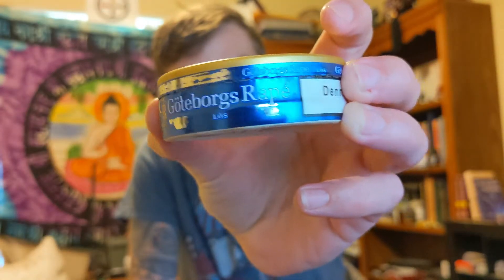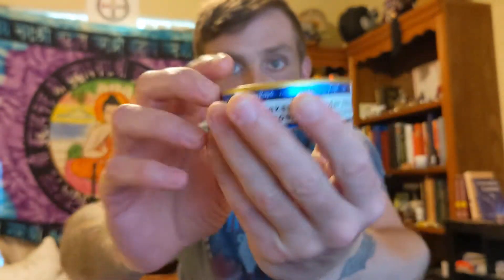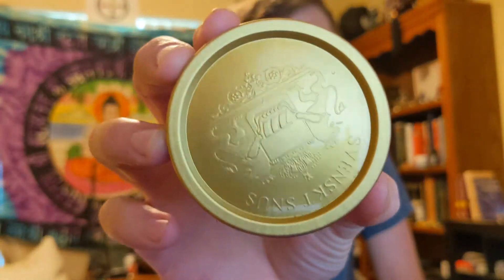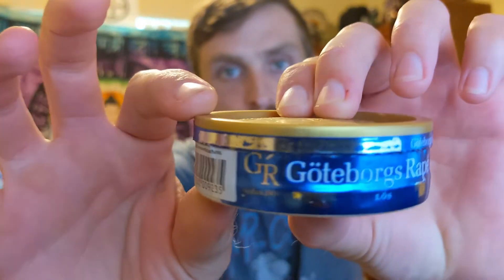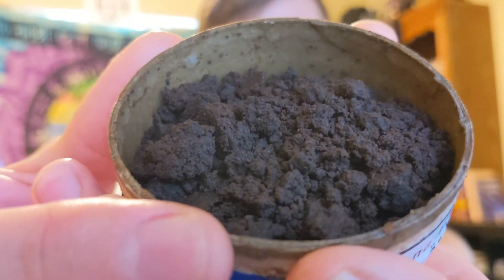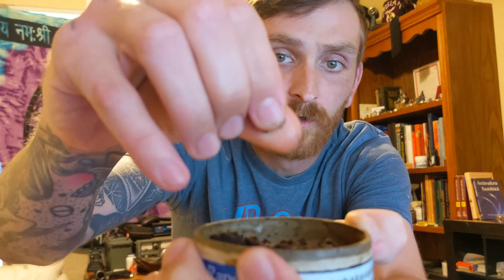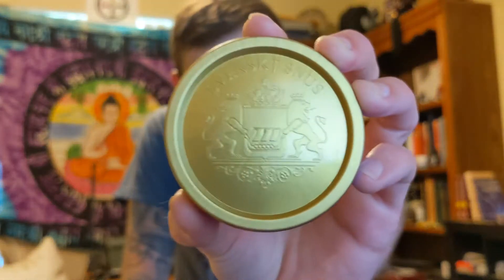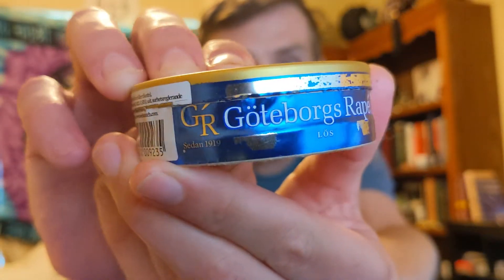Göteborgs Rapé Snus